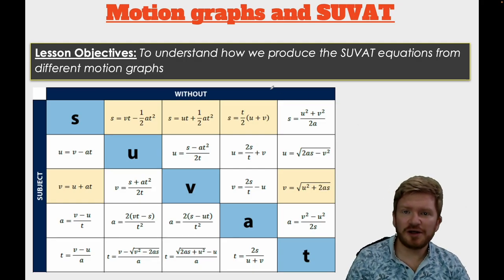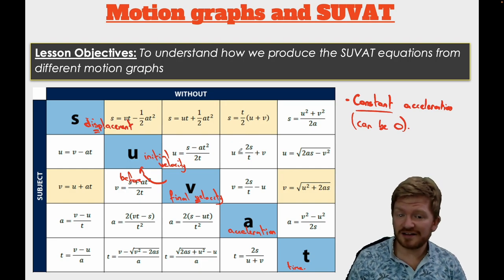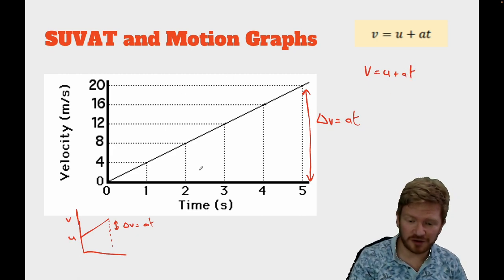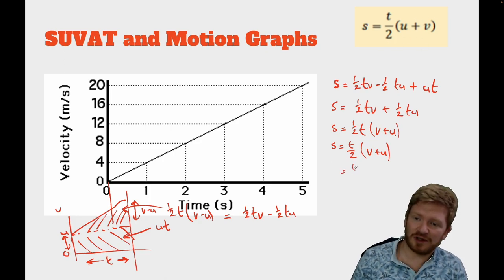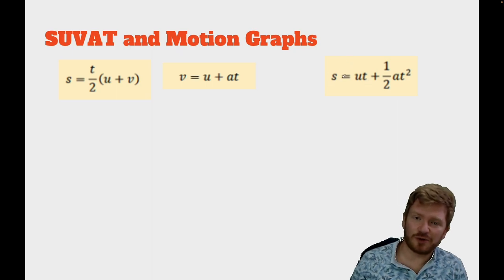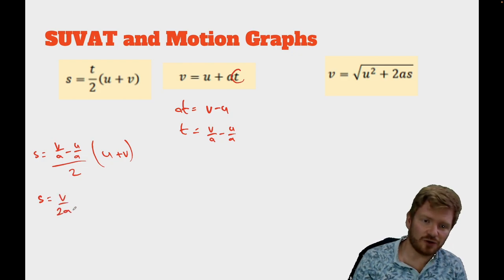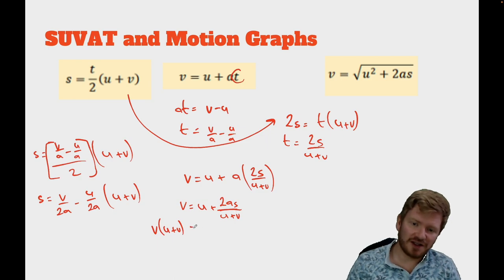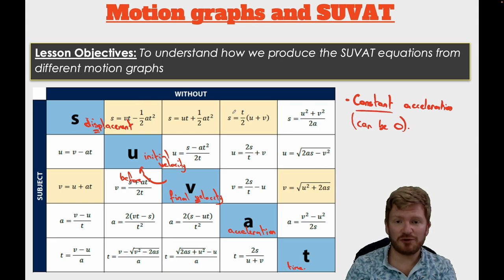Motion graphs and SUVAT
This video covers how we use motion graphs at A-Level to construct the SUVAT equations. I also demonstrate some of the algebraic manipulation needed to create one SUVAT equation from others.